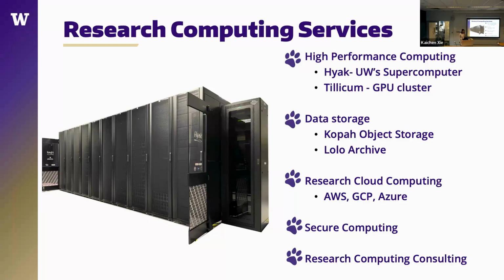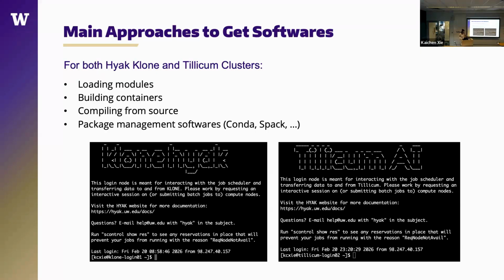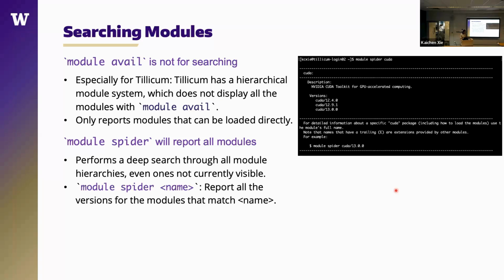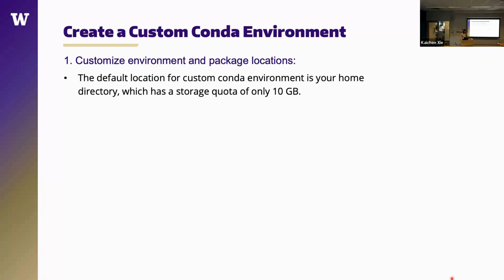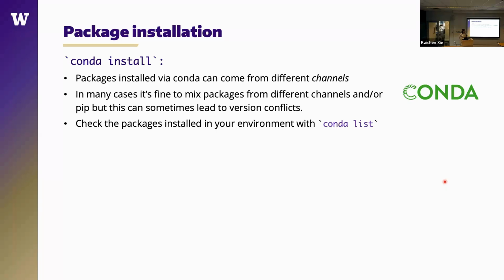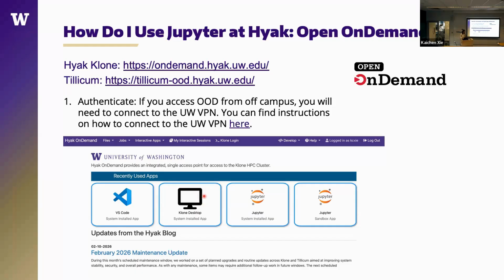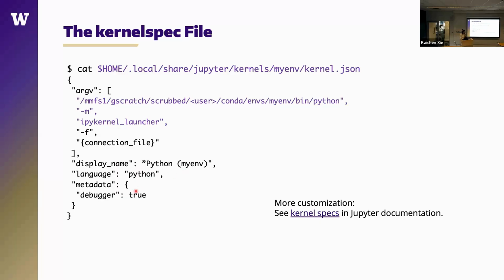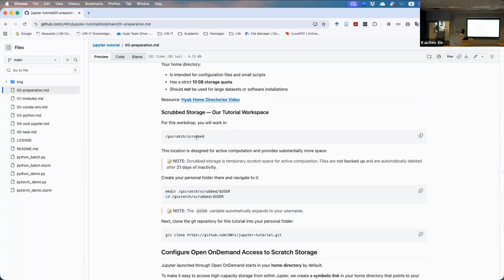Managing Python Environments with Conda in Jupyter Workshop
Managing Python Environments with Conda in Jupyter is a hands-on workshop focused on building and managing reproducible Python environments on Hyak Klone and Tillicum.

This session introduces the Conda module and Jupyter modules available on Hyak and demonstrates recommended workflows using Open OnDemand. Participants will learn how to create and manage Conda environments, configure environment and package storage to avoid home directory limits, and register Conda environments for use in Jupyter notebooks and JupyterLab.

Through guided exercises, attendees will practice running Python workflows from the command line and through Jupyter, reinforcing best practices for interactive computing, storage management, and cleanup on Hyak systems.

Presenter: Dr. Kaichen Xie, HPC Staff Scientist, UWIT Research Computing